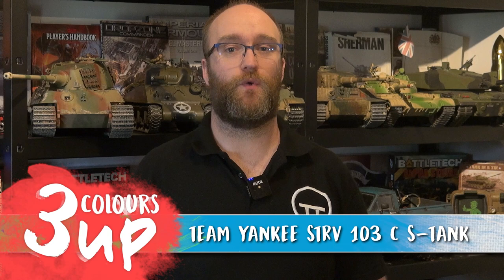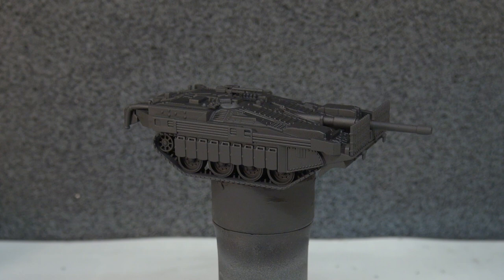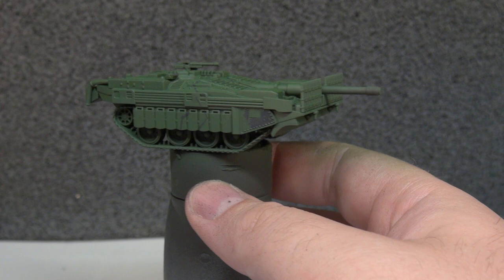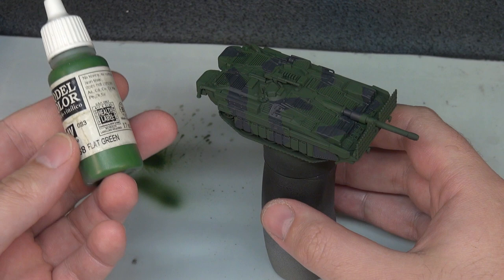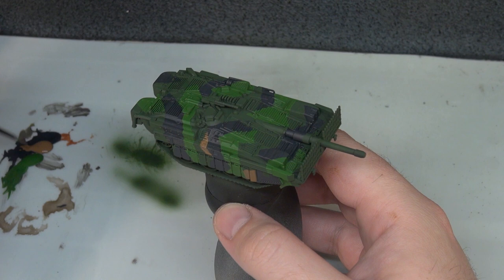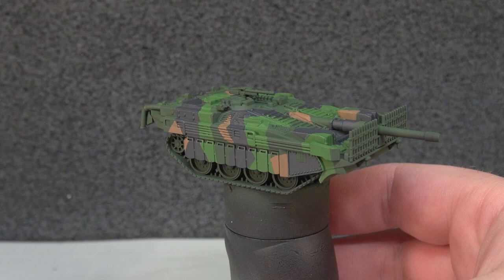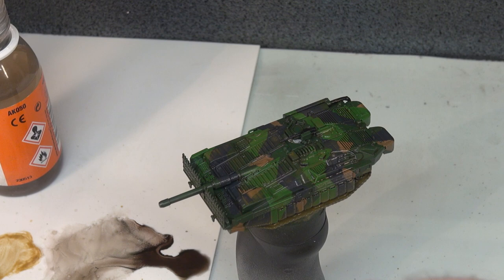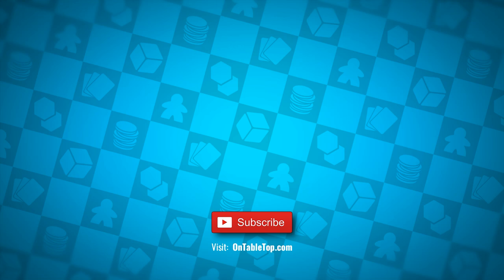Strv 103 S-Tank Painting Tutorial | World War 3: Nordic Forces - Battlefront Miniatures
John gets stuck into a painting tutorial showing off how to paint the 15mm scale Strv 103 S-Tank from World War 3: Nordic Forces, the upcoming expansion to the Team Yankee range from Battlefront Miniatures. Check out some hints and tips for painting up these awesome Cold War-era tanks.

The Strv 103 S-Tank was a Swedish main battle tank that was intended to deal with the invading Soviet armour. It was also designed to match the kind of environments that it would have been fighting in which could change from rolling fields to forests and rocky terrain. John shows off a great set of techniques, trips and tricks for how to bring this tank to life for the new Nordic Forces book.

Paints used...

AK Interactive Black Primer
Vallejo Luftwaffe Camo Green
Vallejo Black Grey
Vallejo Flat Green
Vallejo Beige Brown
Vallejo Dark Mud
AK Interactive Dark Brown Wash
AK Interactive Liquid Pigment Medium Earth
AK Interactive Liquid Pigment Light Rust Dust